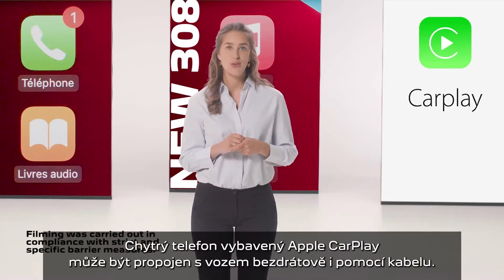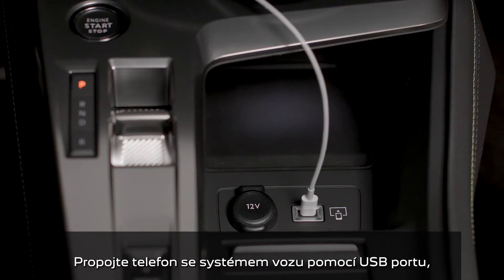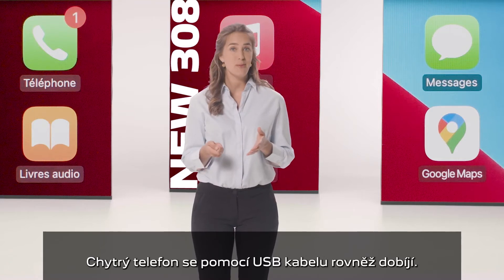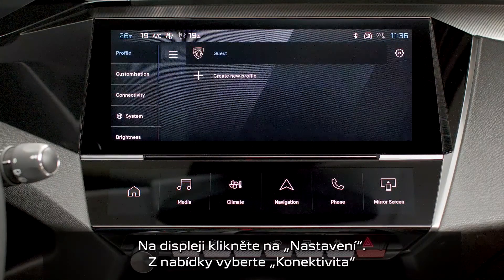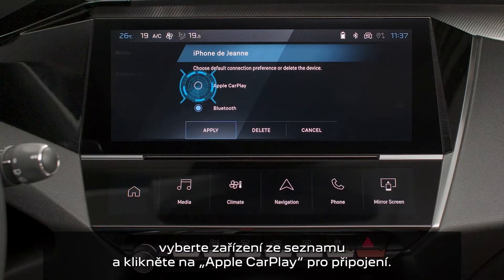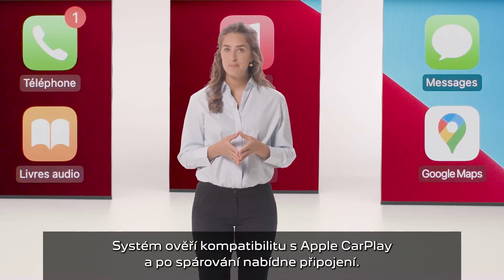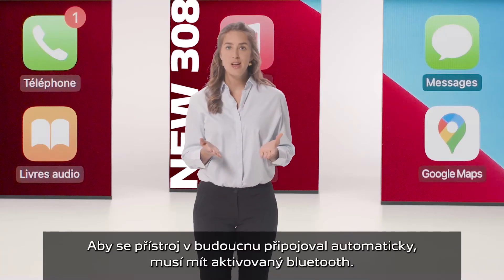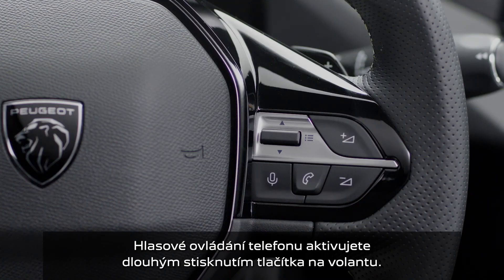Peugeot 308 – Zrcadlení obrazovky - Apple CarPlay